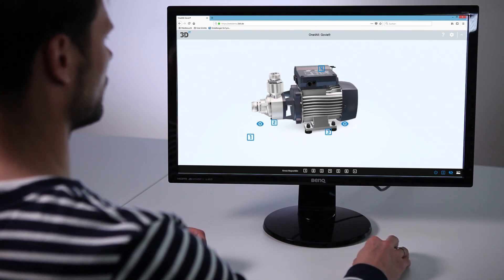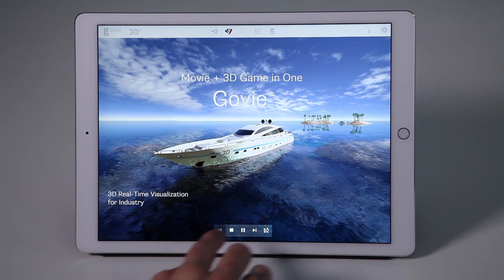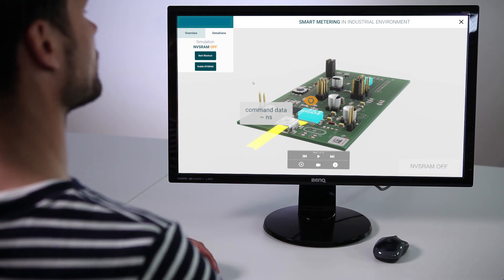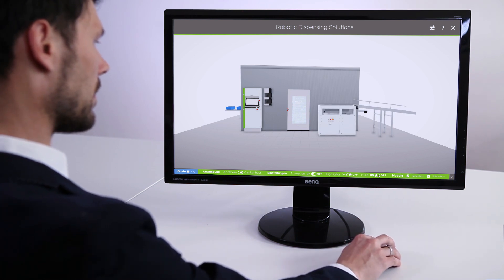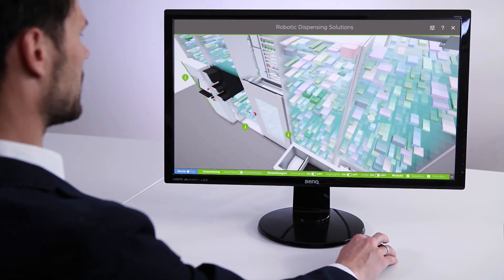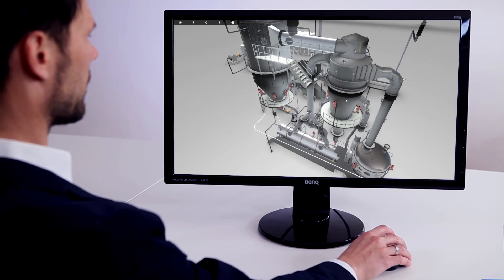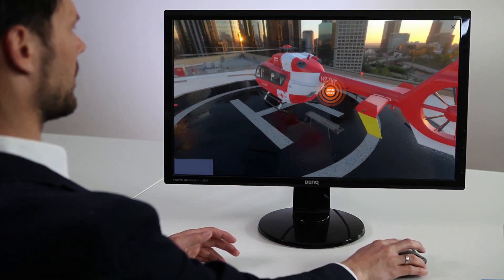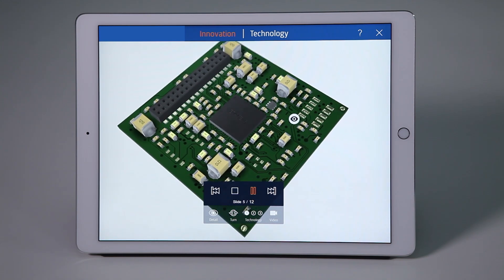3DIT | Govie examples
Govie examples from various branches of industry (screenshot videos). These 3D real-time applications can be used in many ways in exhibitions, training and product presentations and operate on a wide range of end devices..